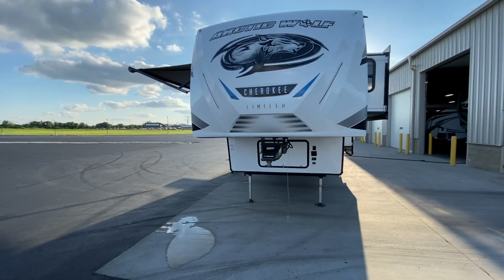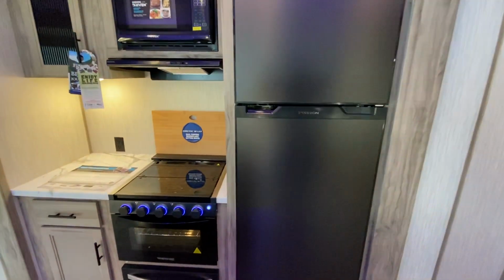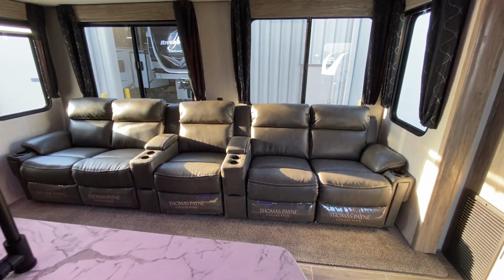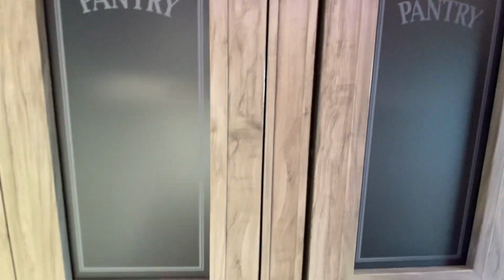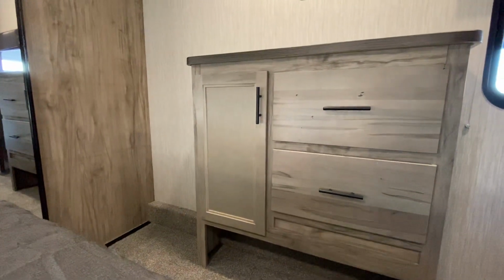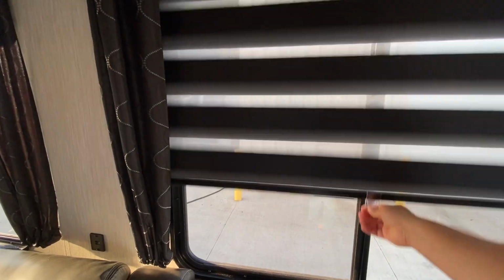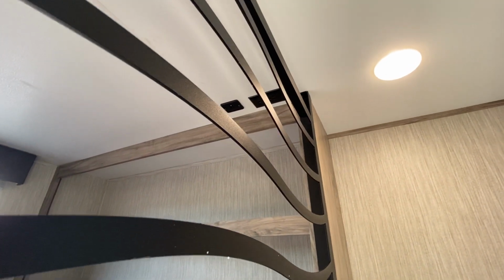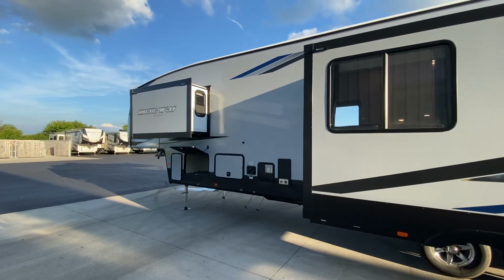LOFT UNIT 5th Wheel - 21 Arctic Wolf 3770 Suite by Forest River Cherokee Division - Bunk City Baby!!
Awesome bunk Loft Unit 2021 Arctic Wolf 3770 Suite!!! $38,500 as seen

Elemental Protection Package Not all items available on all models
Limited Package Not all items available on all models
2nd 15K Air Conditioner in Bedroom
Large LED TV
Rear Travel Rack
Rear Ladder
Juice Pack

Specification Imperial               Metric
Cargo Capacity 3,367 lbs  1,527.25 kg
Dry Weight 10,893 lbs          4,940.98 kg
GVWR 14,260 lbs                  6,468.23 kg
Pin Weight 2,260 lbs          1,025.12 kg
Overall Height 13' 1"          3.99 m
Overall Length 42' 5"          12.93 m
Overall Width 96"                  243.84 cm
Black Water Tank 70 gal          264.98 l
Fresh Water Tank 49 gal          185.49 l
Gray Water Tank 70 gal          264.98 l